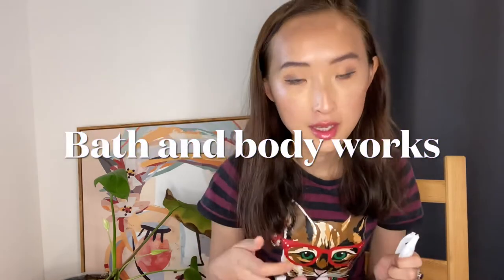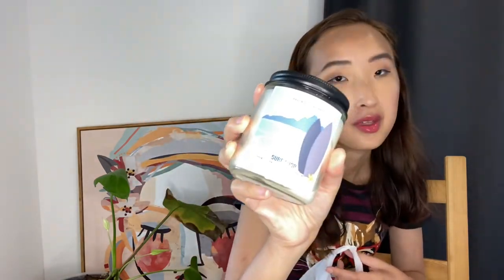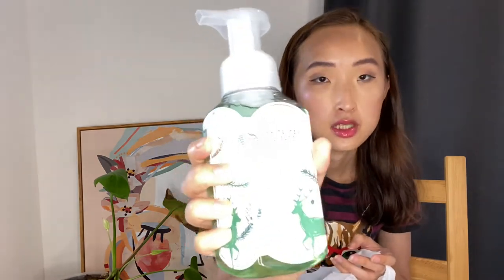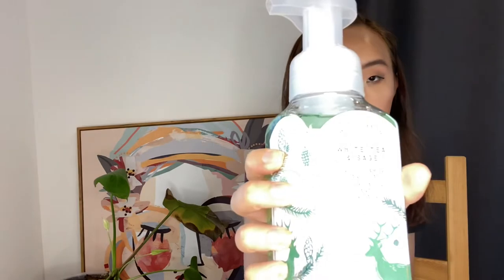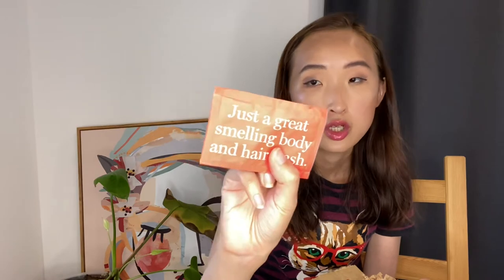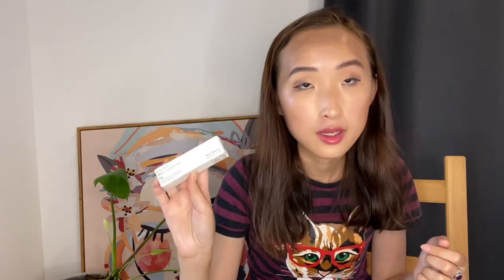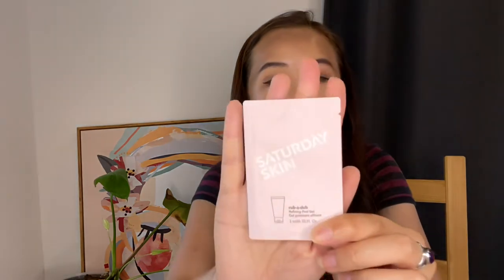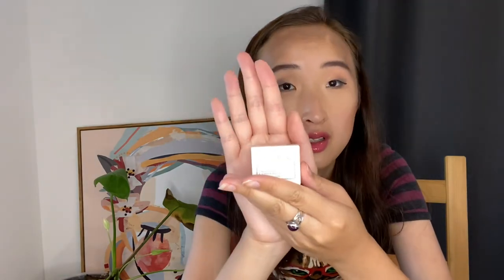New beauty purchase 2022 | Sephora Haul| Mecca | Bath and Body Works unboxing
Hi Beauty

Welcome to a new purchase unboxing haul. I did a mini purchase this beginning of the year in Sephora, Mecca and Bath and body works. Please enjoy

xx
Teana